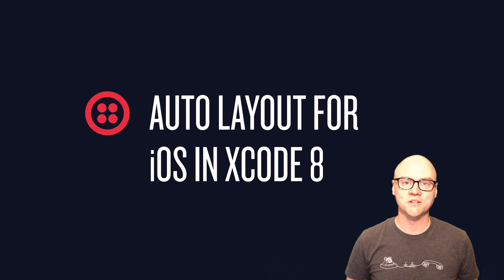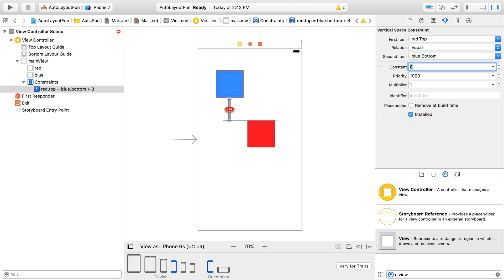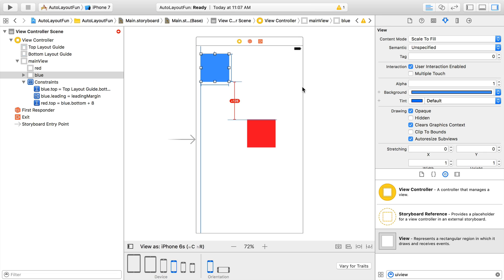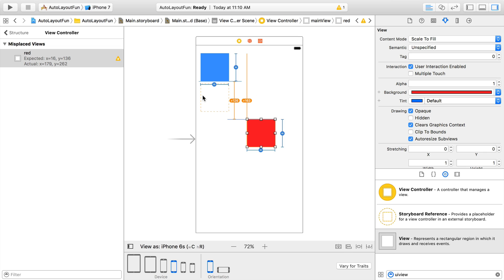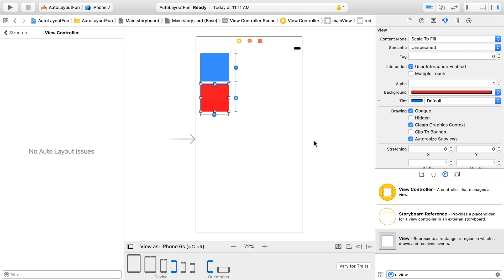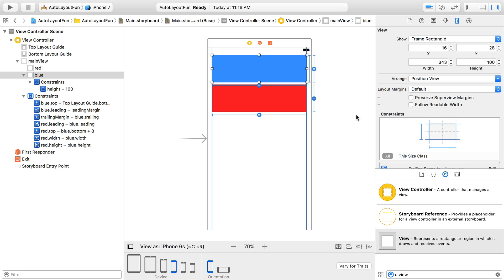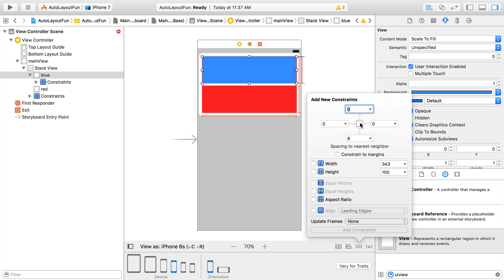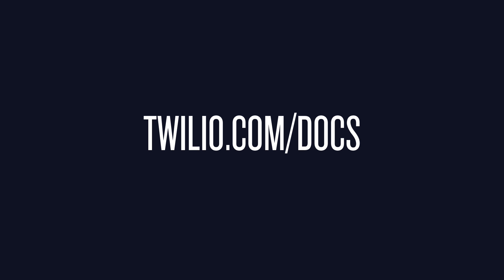How to use Auto Layout for iOS apps in Xcode 8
Learn how to layout your iOS apps using Auto Layout in Xcode 8 in this short 10-minute video. We'll cover all of the basics you'll need to get your next iOS app looking great.